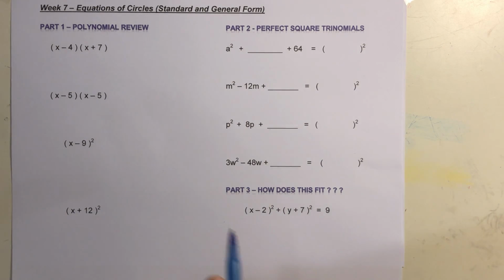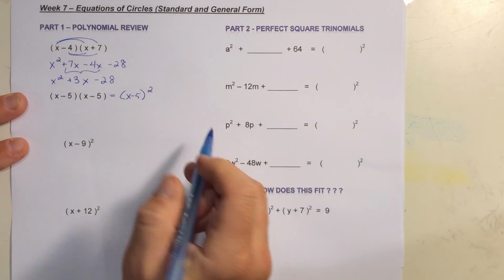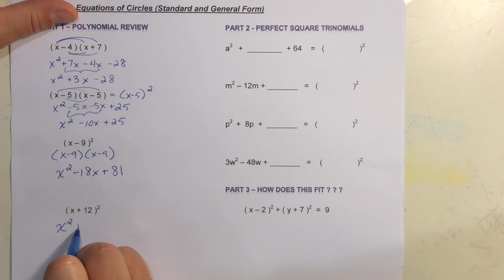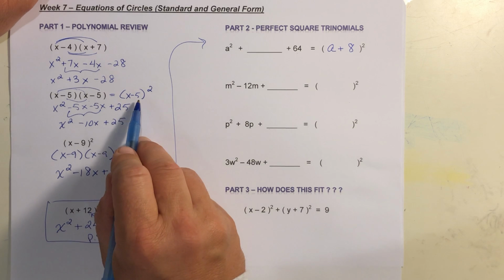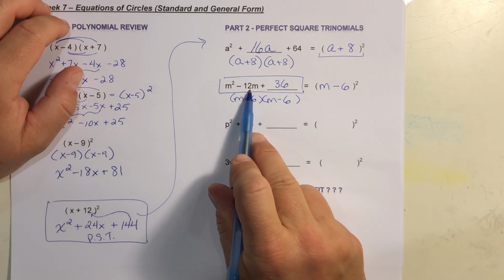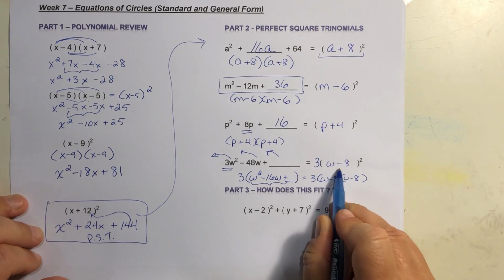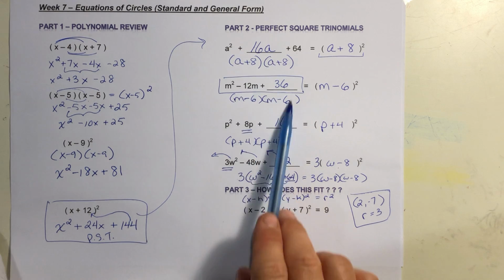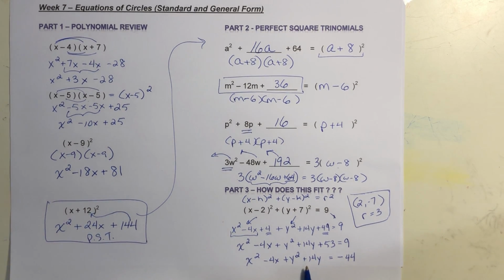Week 7 AHL - Equations of Circles Part 1 (Review)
Review of polynomials, expanding, F.O.I.L., perfect square trinomial‘s, standard form equation of a circle, general form equation of a circle